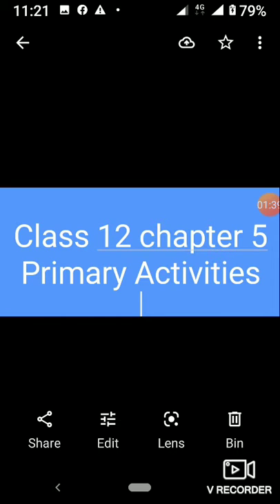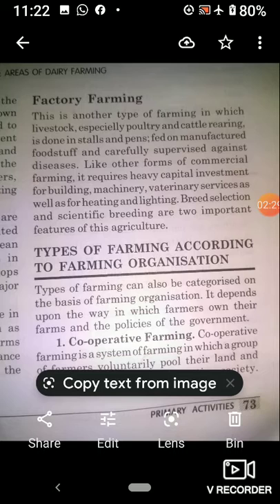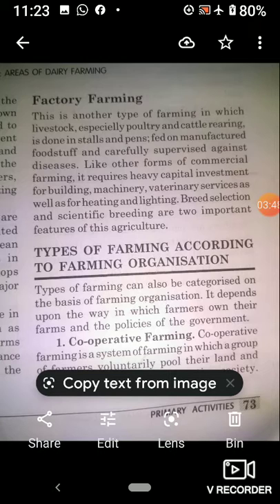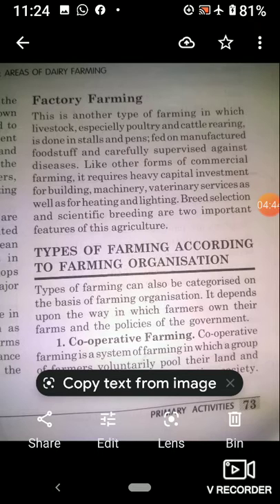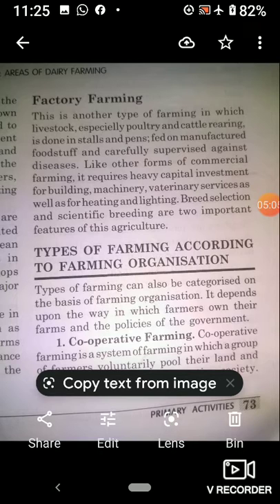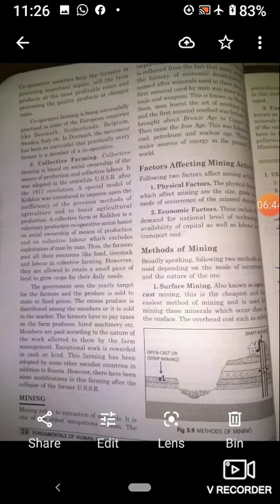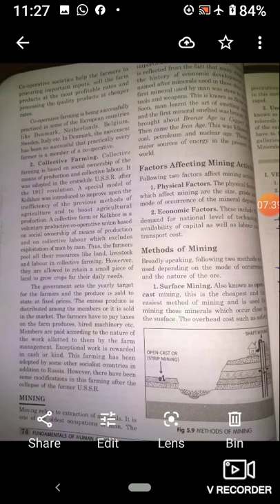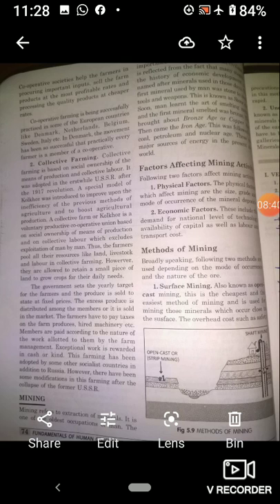Title 10 Dec Class 12 Ch5 Primary Activities